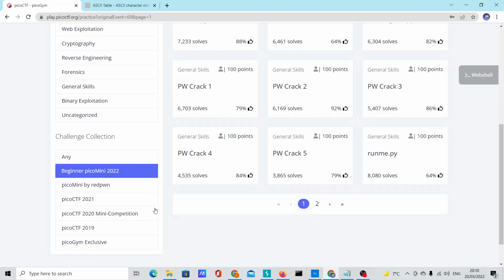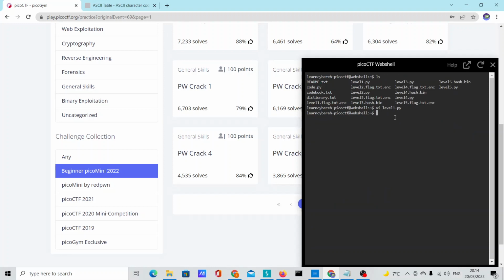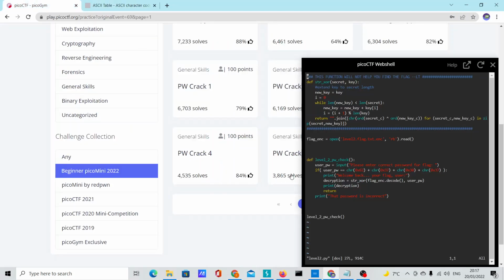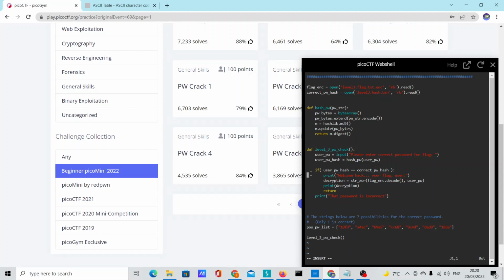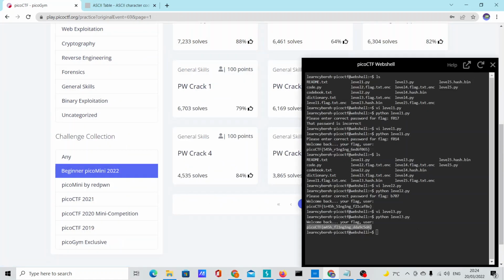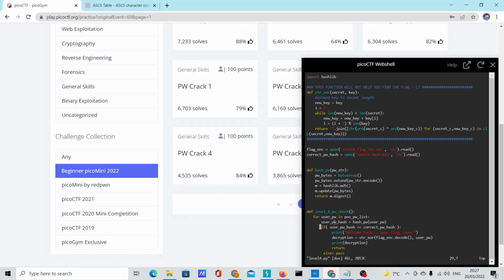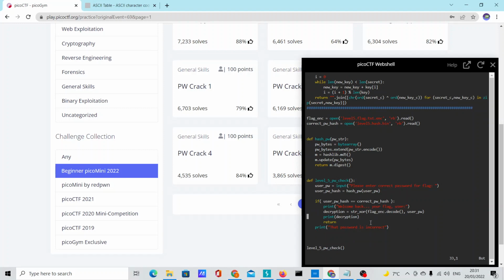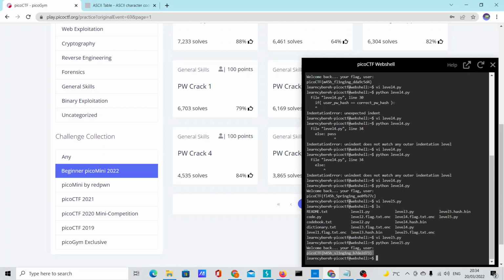PicoCTF 2022 - PW Crack 1 - 5 | picoMini General Skills Challenges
A walkthough of the 2022 picoMini PW crack challenges 1 - 5.